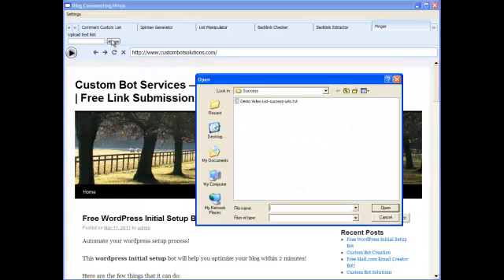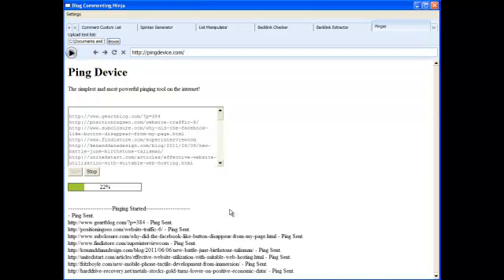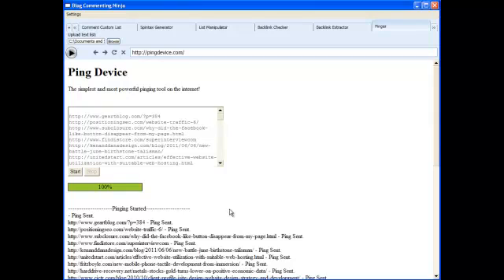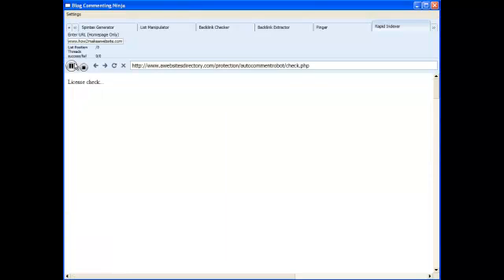Link Building Software - Blog Commenting Ninja Pinger & Indexer Demo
- Blog Commenting Ninja™ and it's features are designed to comply with Google's own published linking building best practice.

Watch how the software pings your successful comment backlinks and also submit your website to more than 7000 websites in just one click of the button. This is best for new websites looking to be indexed in the search engines.